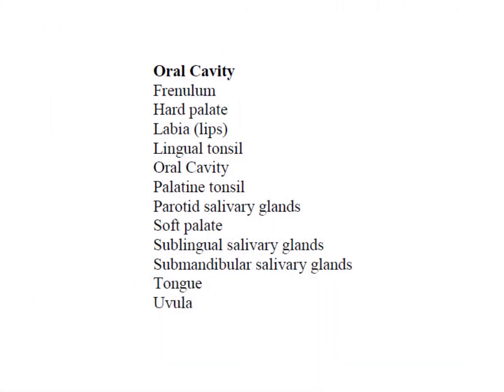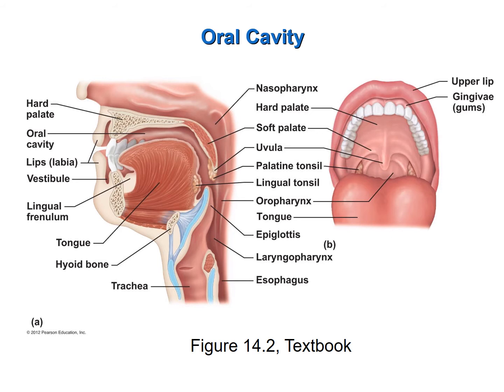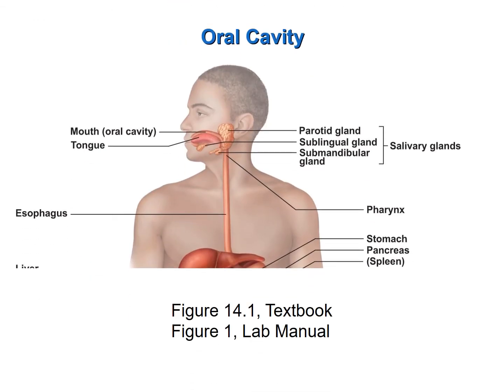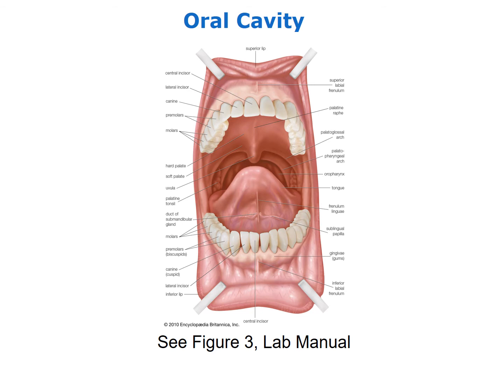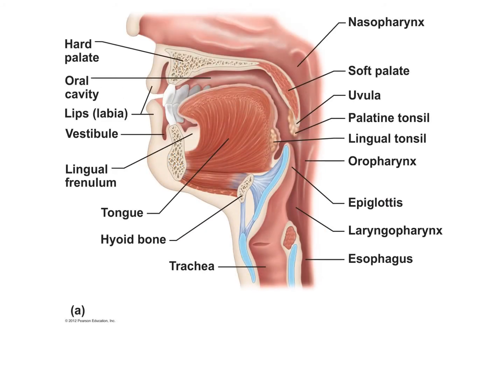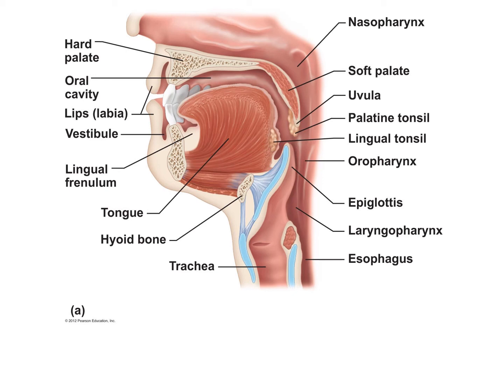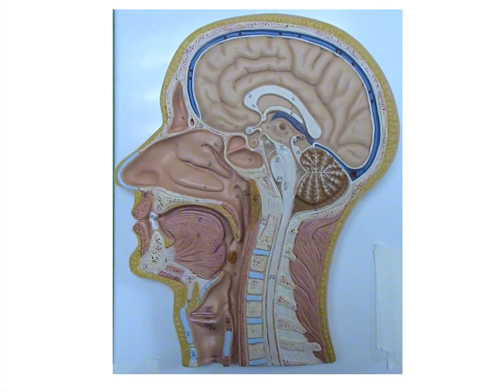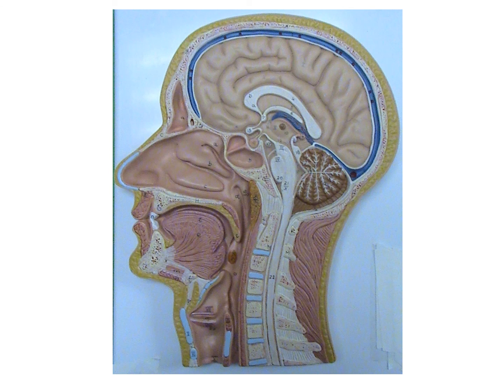Anatomy of the Oral Cavity, Pharynx, and Esophagus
This screencast examines the anatomy of the oral cavity, pharynx, and esophagus.